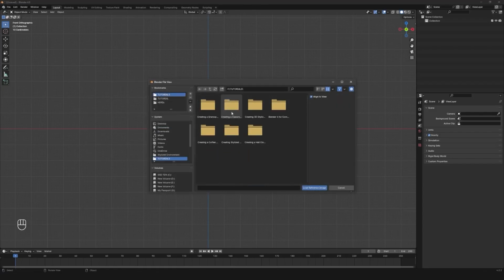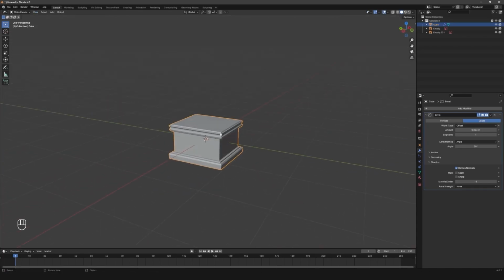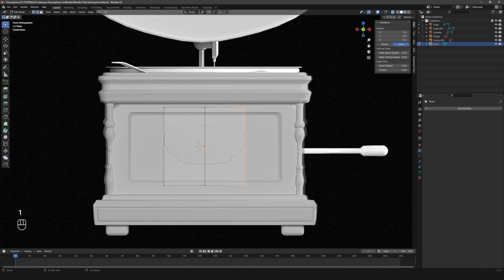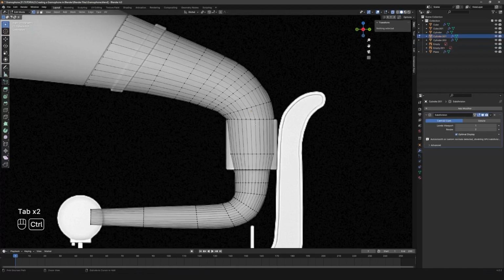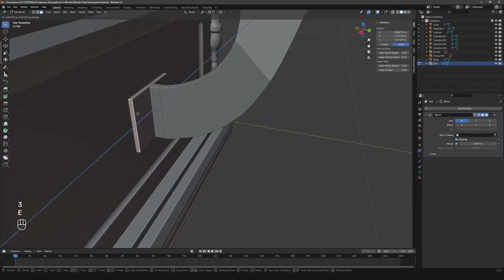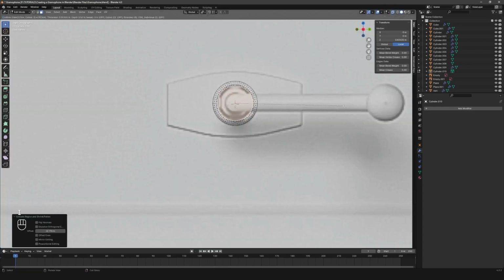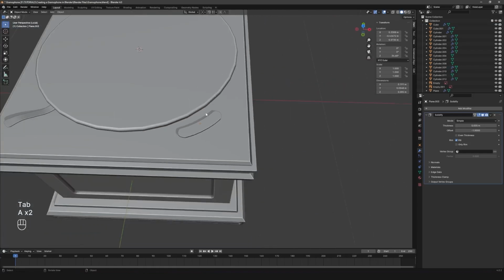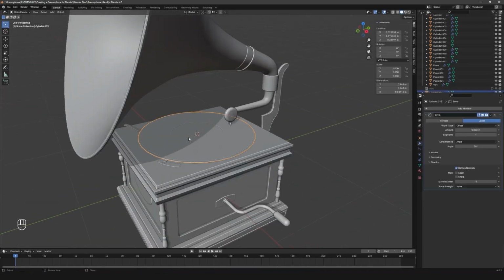Modeling a Vintage Gramophone in Blender - FULL Tutorial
0:00 Introduction
0:13 Creating the Base
14:10 Detailing the Base
28:37 Creating the Horn
45:27 Adding More Details
1:08:14 Creating the Vinyl CD

In this step-by-step Blender tutorial, I’ll show you how to model a detailed, vintage-style gramophone from scratch. We’ll go through the entire modeling process — from basic shapes to fine detailing — all within Blender’s powerful modeling tools.

Whether you're a beginner or looking to sharpen your hard surface modeling skills, this full tutorial will guide you through the entire process. Perfect for portfolio work or stylized projects!